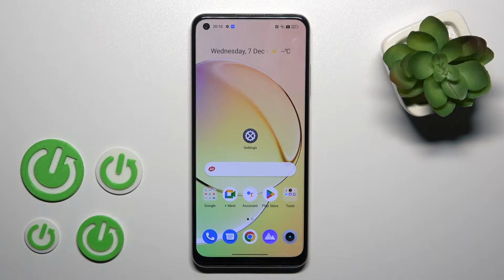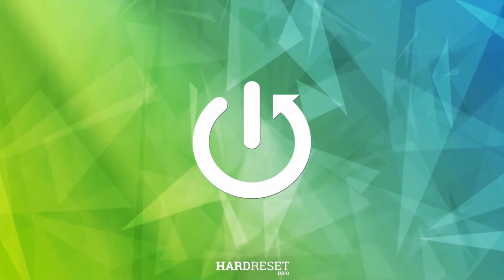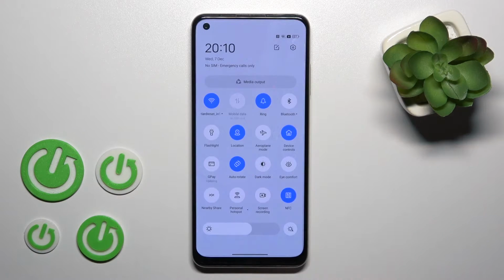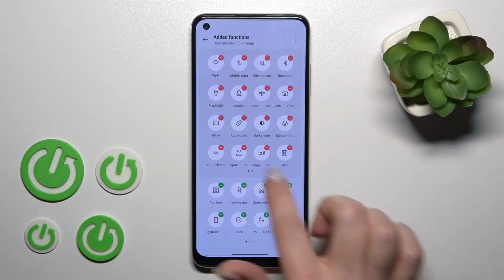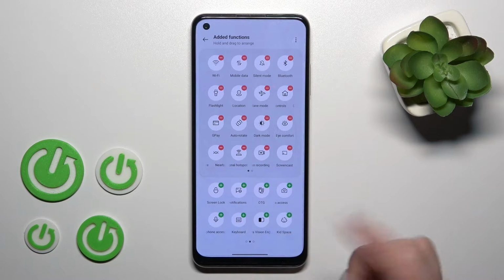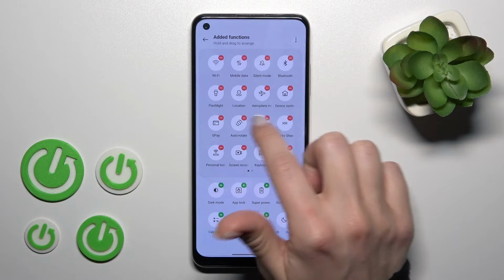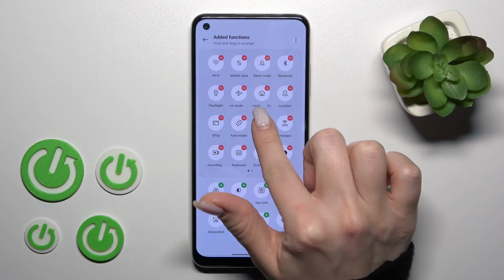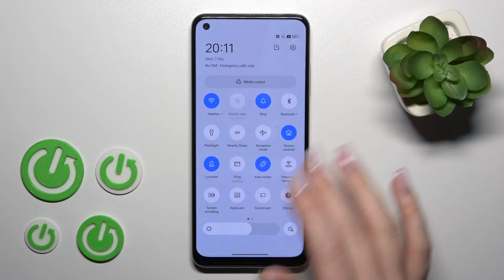How to Adjust Notification Panel in Realme 10 - Find Not Visible Shortcuts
If you want to know exactly how to Access Top Menu and then Edit it, then we are here to help! Stay with us, and with help of our expert take control of the Notification Panel in Realme 10. Then, enjoy organizing your tiles successfully. Let’s begin!

How to Adjust Top Menu Icons in REALME 10? How to Edit Top Menu in REALME 10? How to Add Shortcuts to Top Menu in REALME 10? How to Remove Shortcuts from Top Menu in REALME 10?